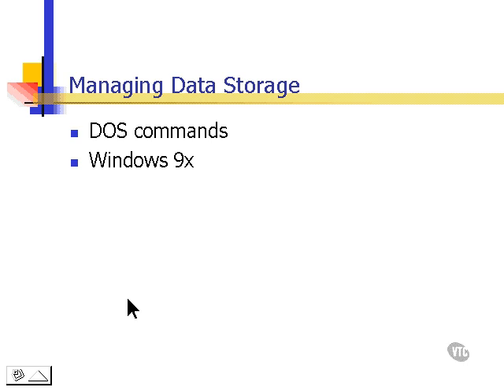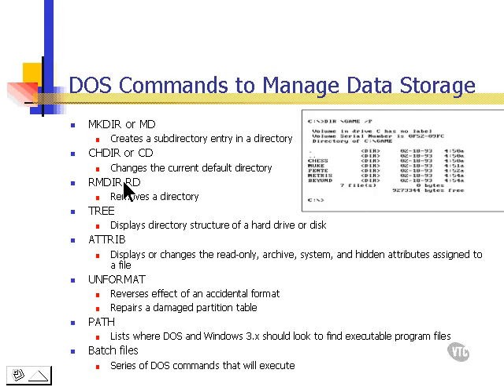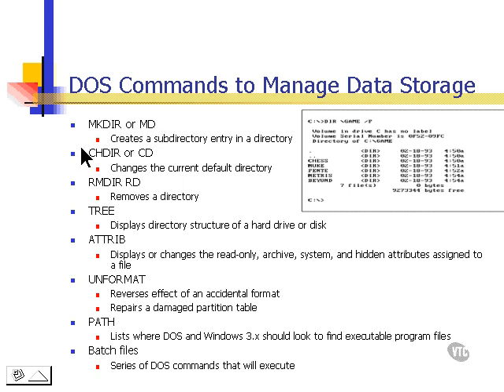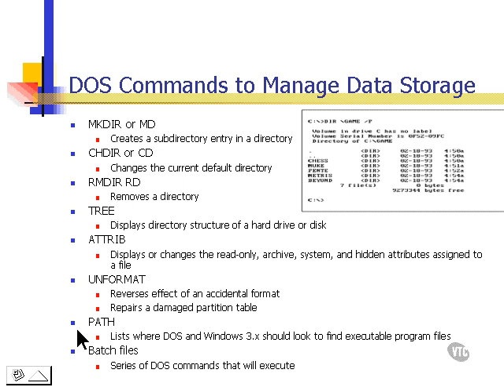A+ Certification Class [033]